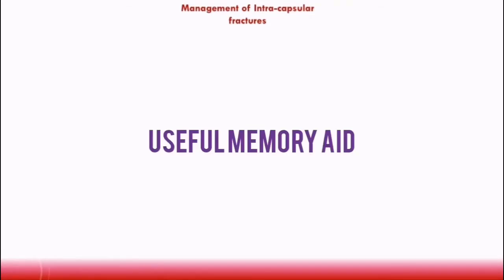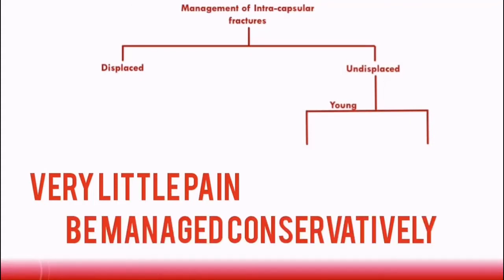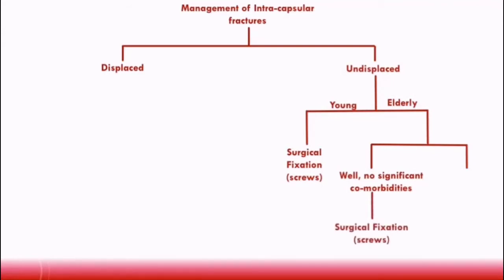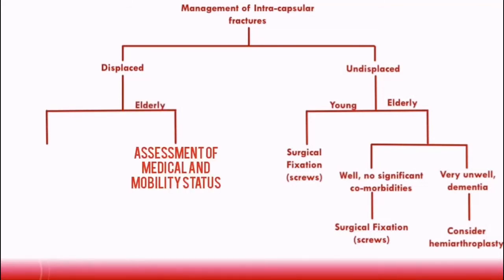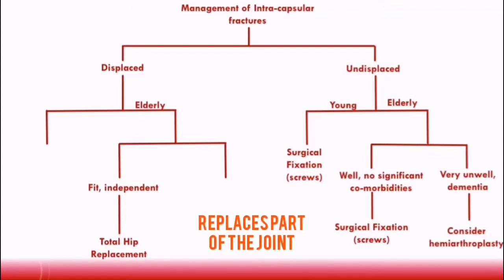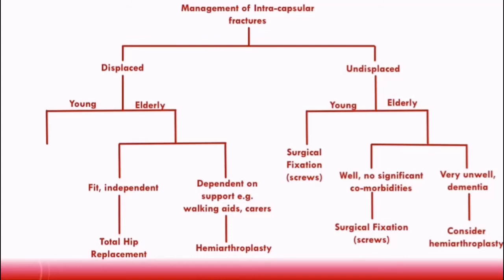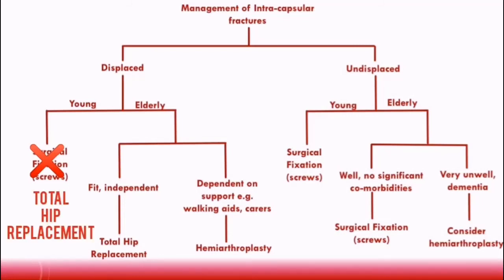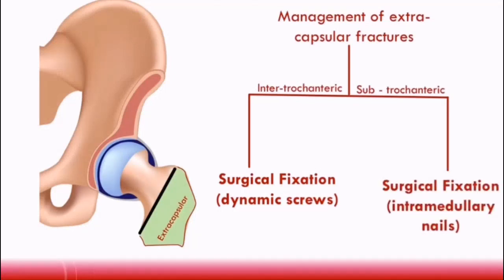Hip Fractures (Management) - Medical Tutorial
In this TachyTutorial, we discuss the principles of managing Hip Fractures. We explore the different surgical options available such as a hemiarthroplasty or cannulated screws! We discuss when these different methods are used and why there are effective in different situations.

Also, check out our previous video looking at the basics of Hip Fractures: